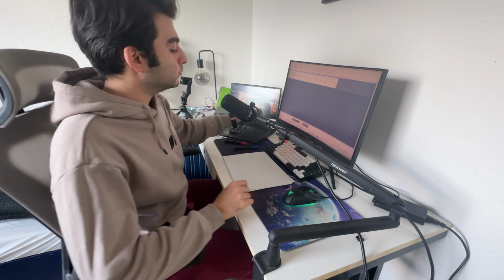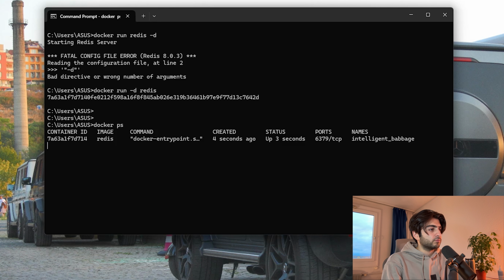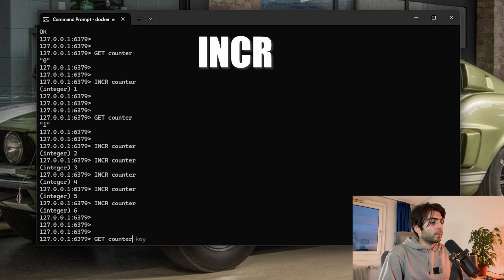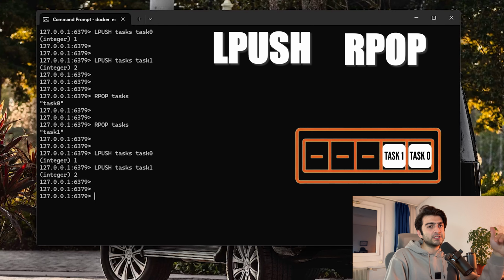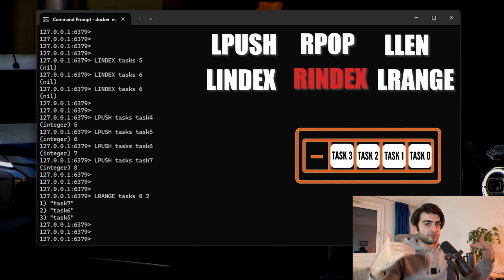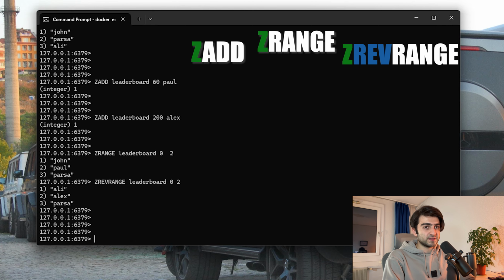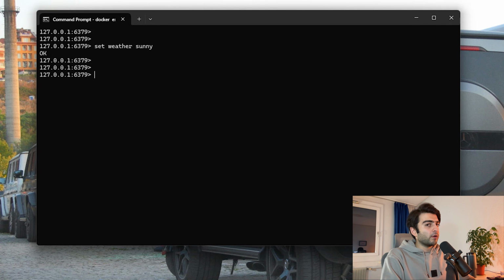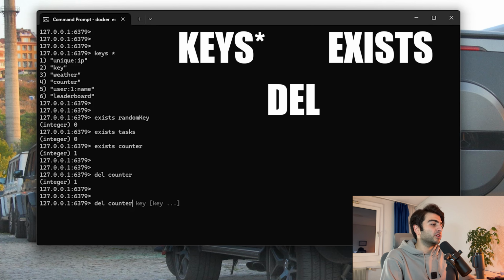REDIS, Simple but Powerful, Software engineering, System Design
🟢 You may have heard about Redis or at least seen it in system design diagrams. It always has an special place.
One of the main duties of a software engineering is storing and managing data. Some data are needed more frequently than others so we have to keep them close to us. For this, we use Redis, A place which is closer to us and we put data in temporarily, a cache.
In this video I talk about basics of understanding and it's most common commands and usage.
If you are a software engineer, backend developer or interested in this field, this video is VERY IMPRTANT to watch.

0:00 - Intro, The whole point of key values stores and Redis
0:49 - Why is Redis faster?
1:31 - My first experience with Redis in  JOB INTERVIEW !!
2:00 - Difference with SQL databases
2:25 - First experience with Redis, Setting it up with Docker
4:04 - First using of Redis, Storing data in it
5:20 - How does Redis count? How does it observe? How to work with it?
6:55 - Redis LISTS, Stack, Queue, different data-structures with Redis
10:37 - Redis SETS, How to use them? How they are different?
12:10 - Sorted Sets in Redis, How to use them? What functions do they have?
15:38 - Expiry times in Redis, Redis is a CACHE
17:27 - Publish & subscribe feature of Redis, Different types of communication
18:05 - Some other Redis functions, You'll find them too handy!
19:18 - Outro
Gear:
Mic: Shure SM7B
Audio interface: Focusrite, Scarlett Solo 3rd Gen
Softbox: Raleno Sofbox Photography Lighting Kit
Want to level up, land your dream job, or study at top universities? I’ve got you covered! From tips to insights, I’ll share everything you need for the journey ahead!
Check out my Discord server, where we can talk to each other
On this channel, I share my journey as a computer engineering student and software engineer—everything I’ve learned about software development, leveling up my career, and more!